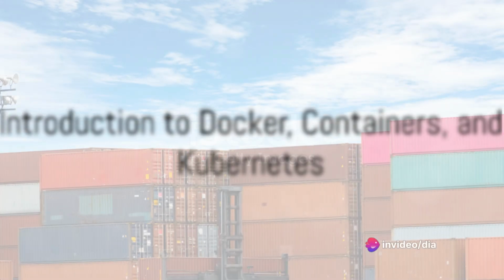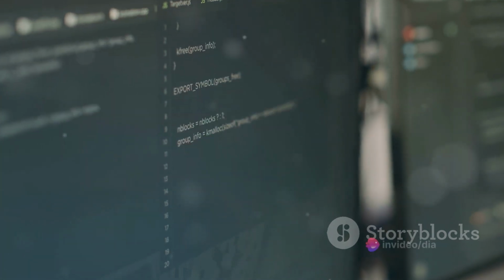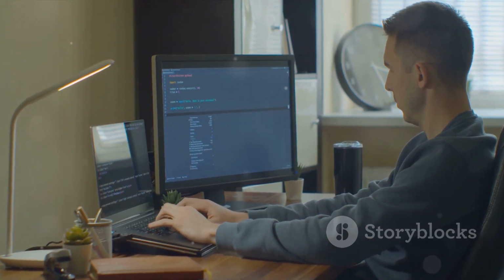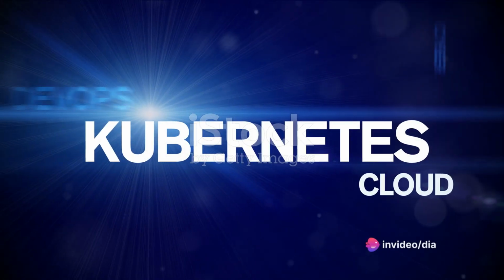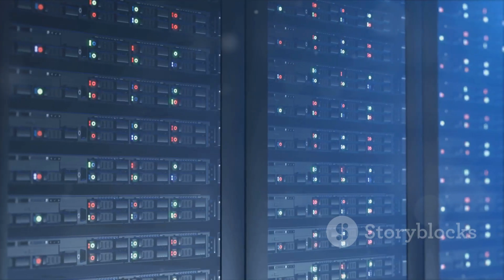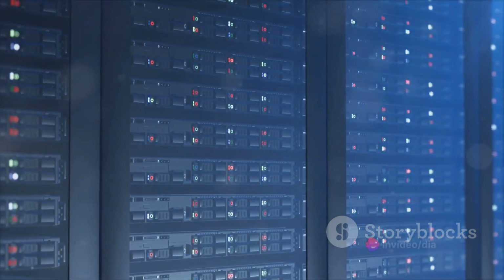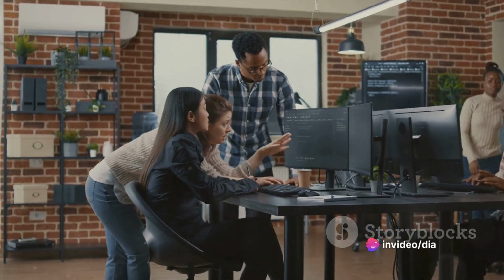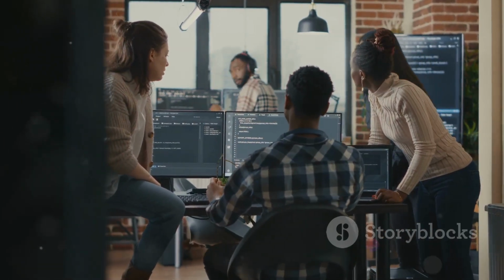Getting Started with Docker, Containers, and Kubernetes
"In this video, we'll break down the complex world of Docker, containers, and Kubernetes into simple, easy-to-understand concepts. Whether you're new to DevOps or looking to sharpen your skills, join us as we explore the fundamentals of containerization and orchestration. From understanding the basics of Docker to diving into the power of Kubernetes, we'll walk you through step-by-step, so you can confidently navigate these essential tools in today's tech landscape. Get ready to unlock the full potential of containerization and revolutionize your development and deployment processes!"